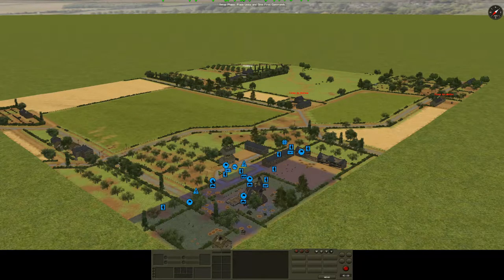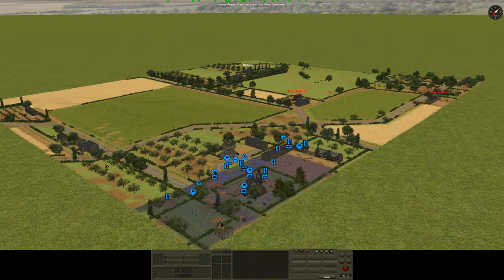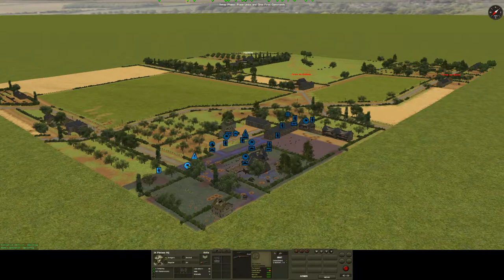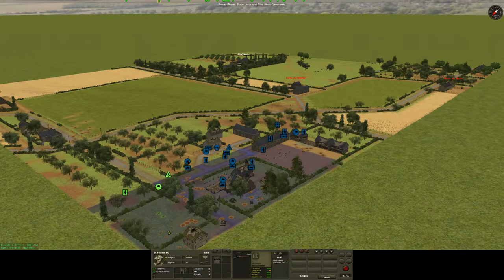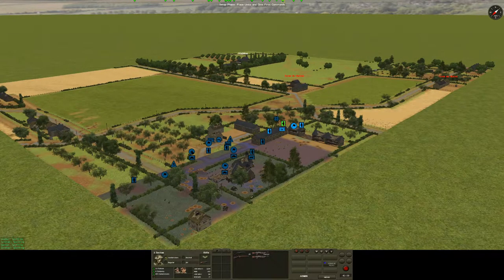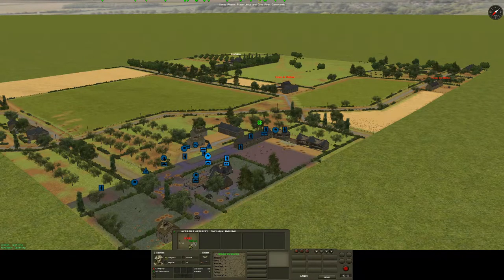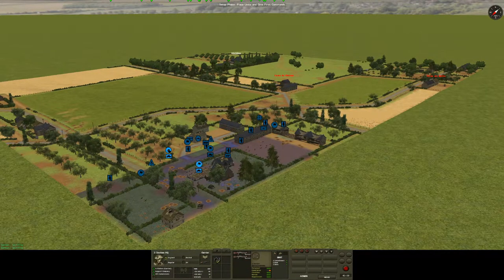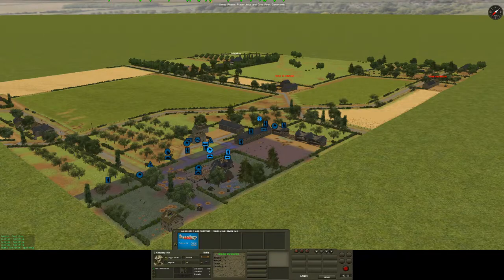Grainville Chateau - Episode 01 | Combat Mission: Battle for Normandy - The Scottish Corridor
The 12th mission (Grainville Chateau) in The Scottish Corridor campaign.

Combat Mission Battle for Normandy is a WW2 tactical squad based combat simulator.